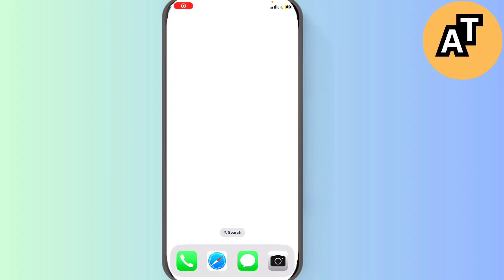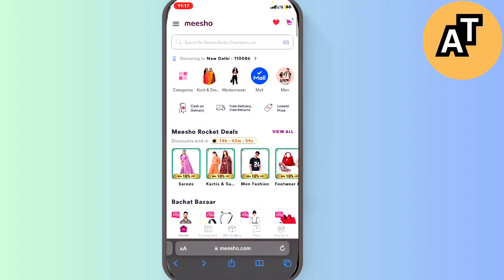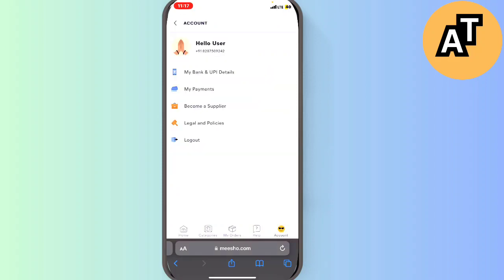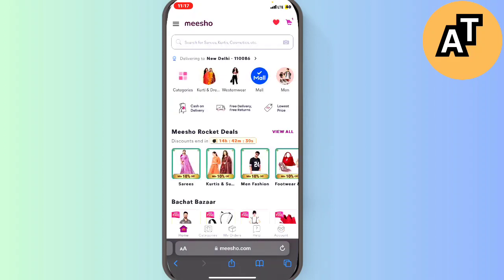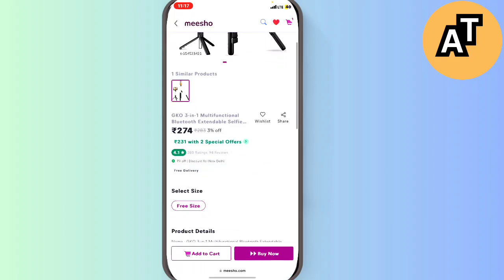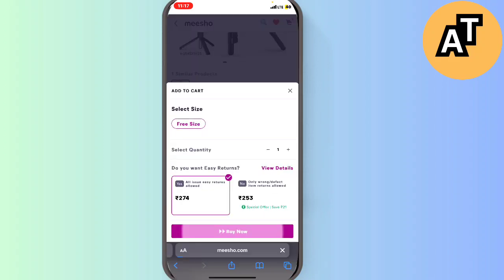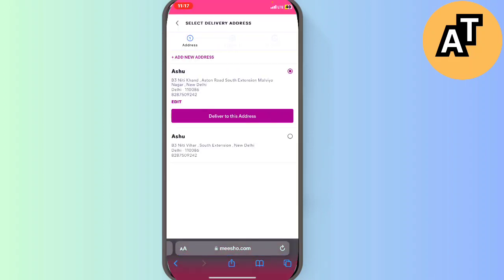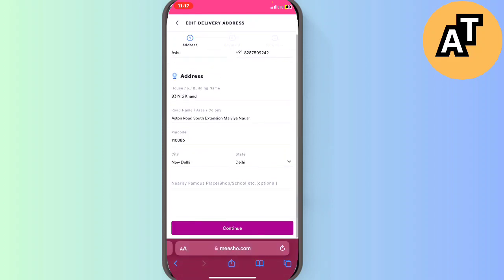How To Change Address On Meesho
How To Delete Duplicate Photos & Videos In Android
In this video I show you How To Delete Duplicate Photos & Videos In Android